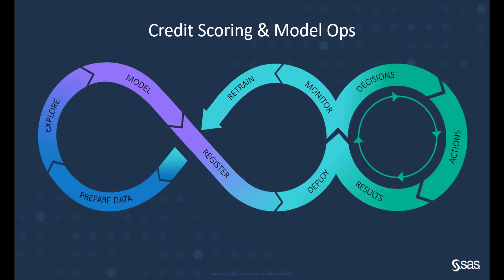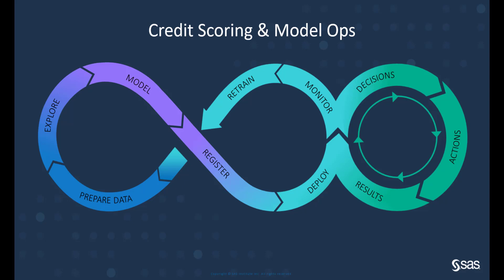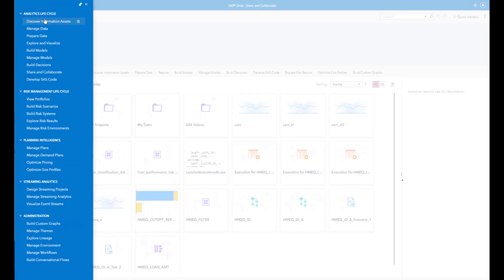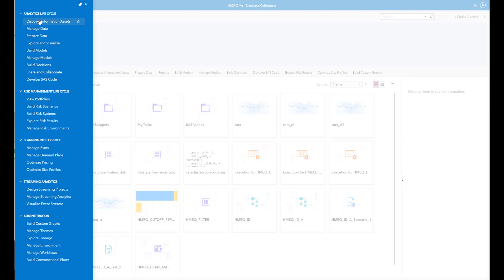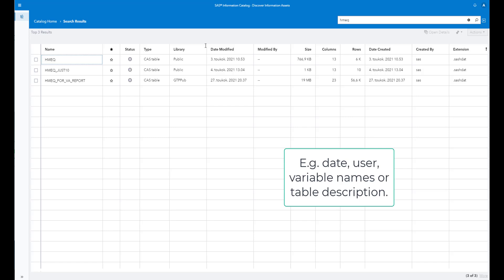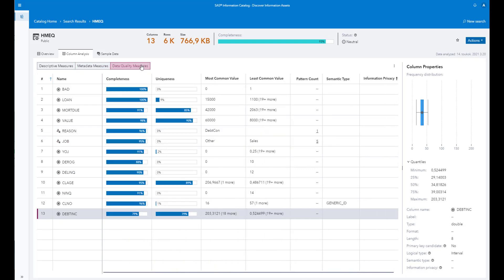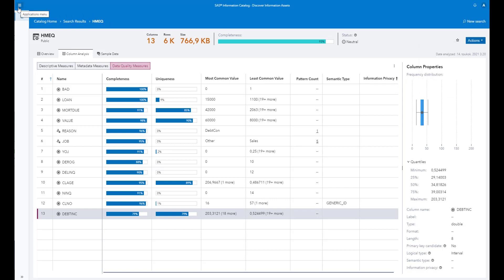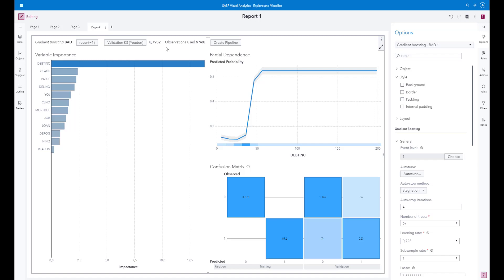Credit Scoring & ModelOps video series 1: Exploration and visualization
In this series I use the HMEQ data set and SAS Viya to build credit scoring models and put them in production. In this first part of the series I use the data catalog capabilities to understand the data quality and the visualization capabilities to do initial data exploration. In the next parts of the series I will fine tune the machine learning models, register them to model management, build decisioning logic around them and publish them into production and test the model through REST API.